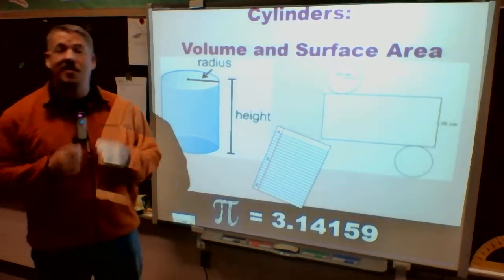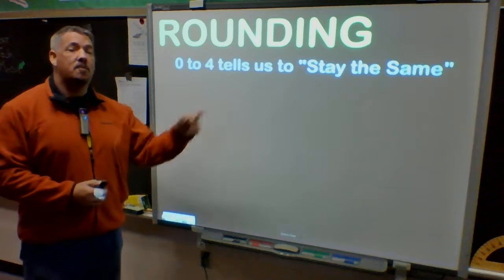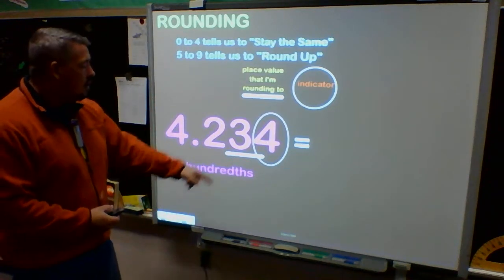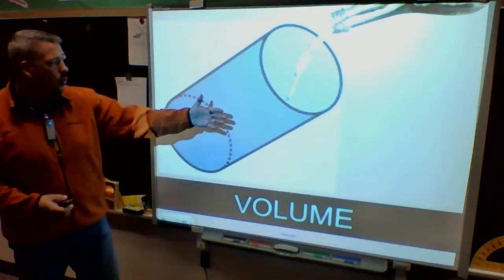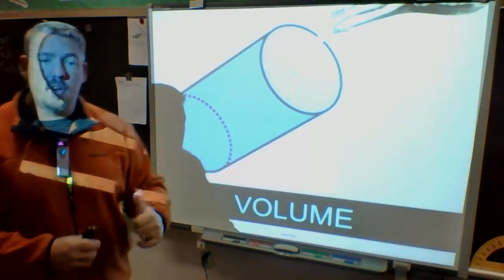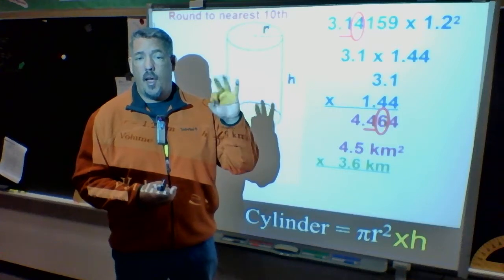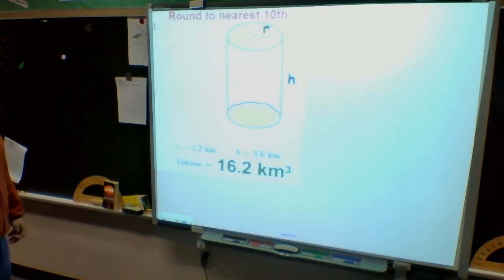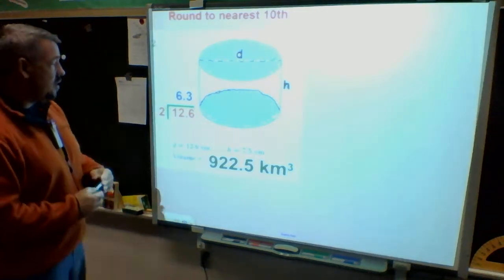L11 11 Volume and SA cylinders